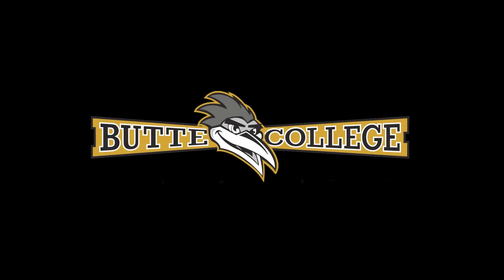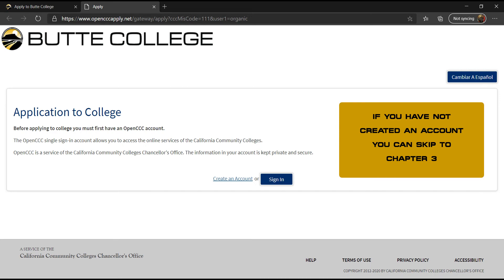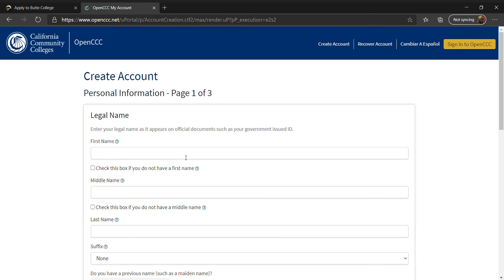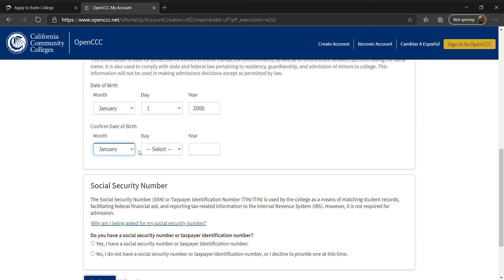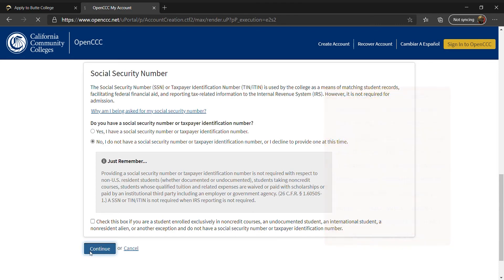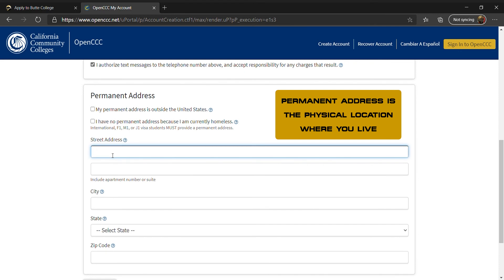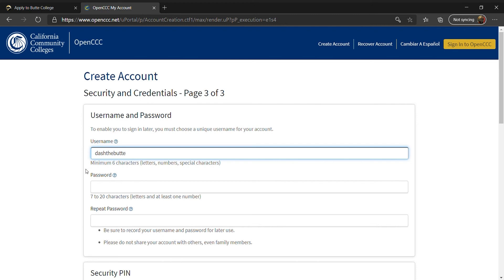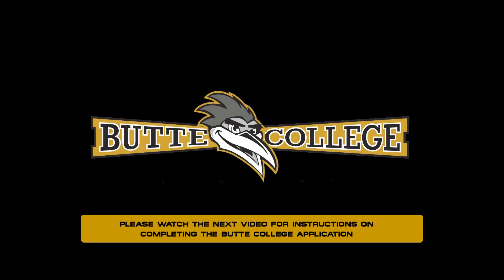Reg2Go OPENCCC APPLY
Link to Butte College Application Tutorial

0:00 Welcome To Butte College
0:11 Butte College Home Page
0:30 Open CCC Apply Login or Forgot Account
0:40 Login
1:02 Fill in Personal Information
1:38 Date of Birth
1:51 Social Security or ITIN Number
2:23 Contact Information
2:30 Telephone
2:55 Permanent Address
3:18 Security and Credentials
3:44 Security Pin and Security Questions